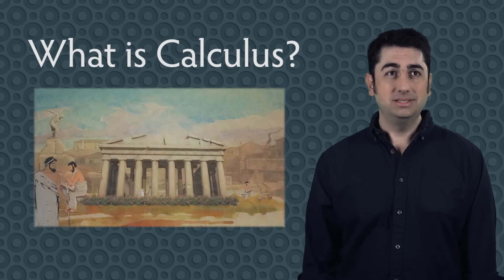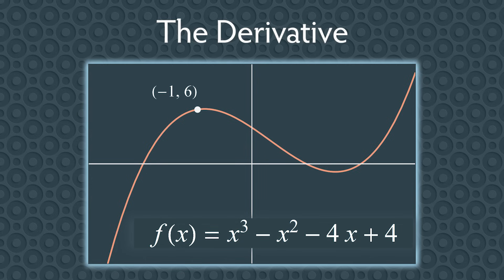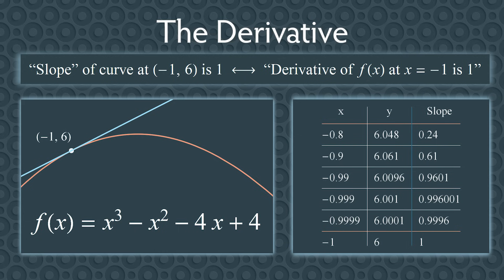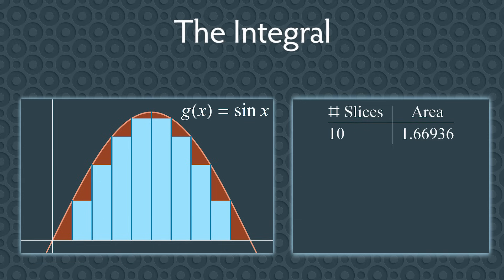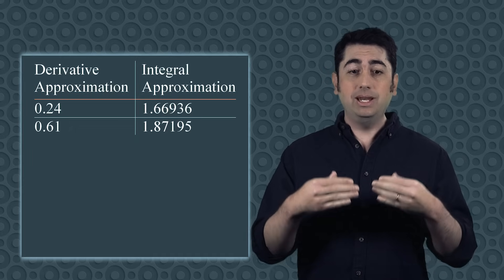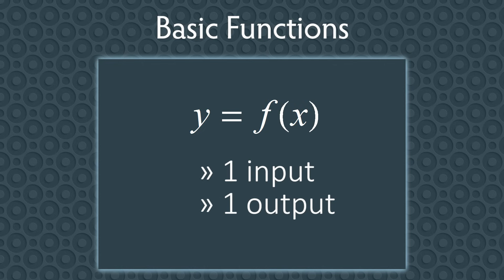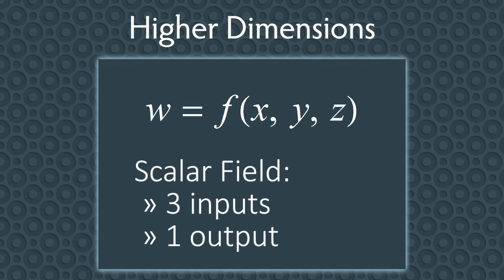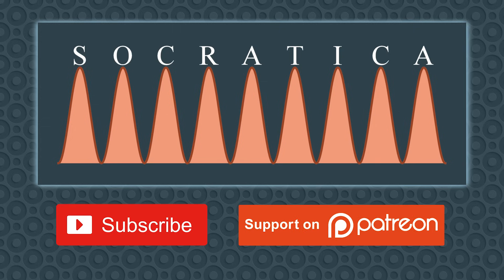What is Calculus? (Mathematics)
What is Calculus? In this video, we give you a quick overview of calculus and introduce the limit, derivative and integral.

We begin with the question “Who invented Calculus?”  Next, we talk about the two main tools you’ll study: derivatives and integrals.  To understand both of these you’ll first learn about limits.  After you learn how to compute the derivative and integral for basic functions and apply them to real-world problems, you’ll move up to higher dimensions and study things like “partial derivatives” and “multiple integrals.”

The Tangent Line & the Derivative

We recommend the following books:
How to Be a Great Student

The Art of Learning by Josh Waitzkin (Chess Prodigy)

Written and Produced by Michael Harrison

Michael Harrison received his BS in math from Caltech, and his MS from the University of Washington where he studied algebraic number theory.  After teaching math for a few years, Michael worked in finance both as a developer and a quantitative analyst (quant).  He then worked at Google as a software engineer for over 5 years before leaving to found Socratica.